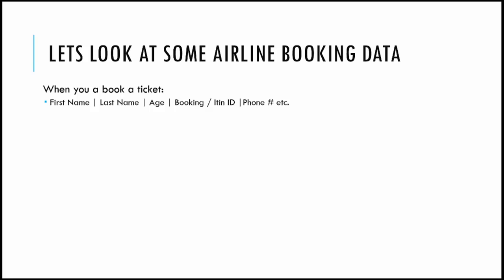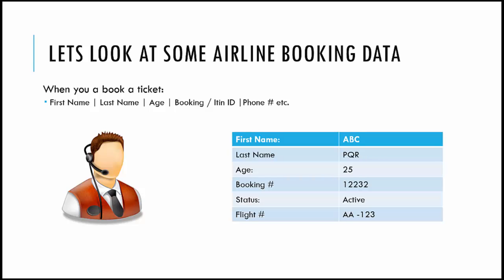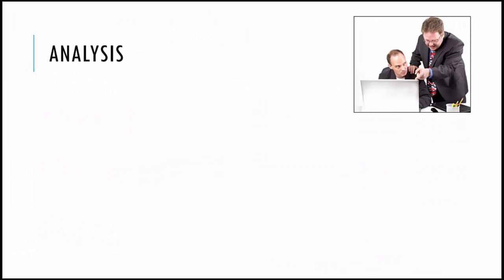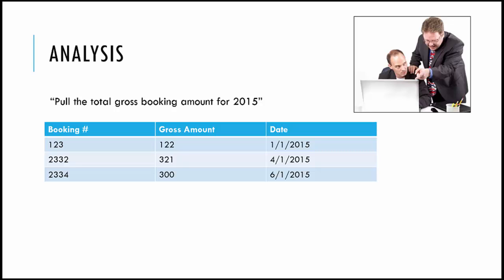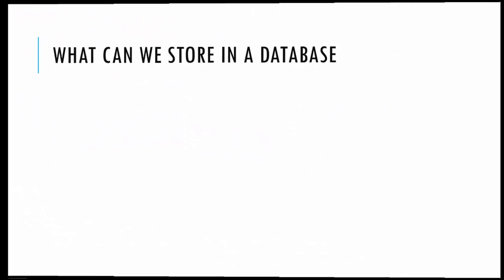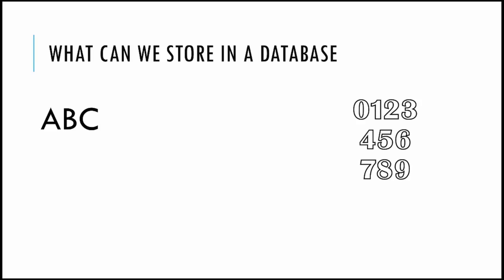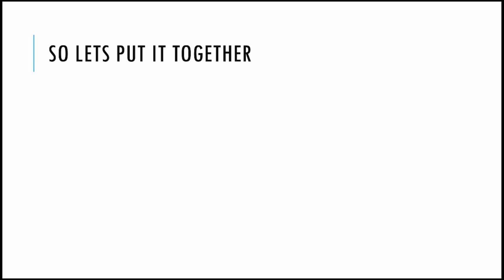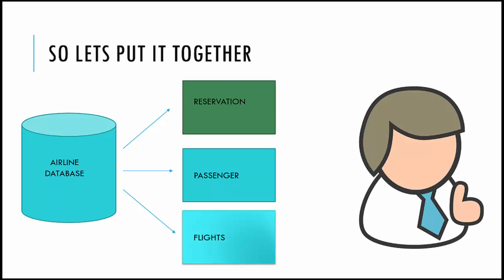SQL Tutorial for beginners : Ch1: Introduction to Databases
This is an introductory course on Databases and SQL Querying.
By watching this Video we can learn how to use SQLServer to store, query, and manipulate data. There are no pre-requisities for this course. If you are looking to get acquainted with the concept of Databases and Queries for maybe your next interview as an analyst, this is the right course for you. All you need is a windows machine and we will walk through step by step, right from setting up your environment to creating your first table to writing your first query. This course is structured in a way that you can follow along with me. At the end of this course, you should be comfortable writing simple queries including queries related to Dates, String manipulation, Aggregation etc.
Category: IT & Software

Query a database, Create Tables and Databases and be proficient with basic SQL querying

COURSE REQUIREMENTS:
There is absolutely no pre-requisites for the course. We will walk through very basic installation to setting up your environment to creating your first table and writing queries against it

This course is for beginners with absolutely no experience is database. The course will make you familiar with SQL Syntax and introduce you to the concept of databases. No Prior Programming experience is required. This course is probably not for you if you're looking to learn more advanced and complex queries